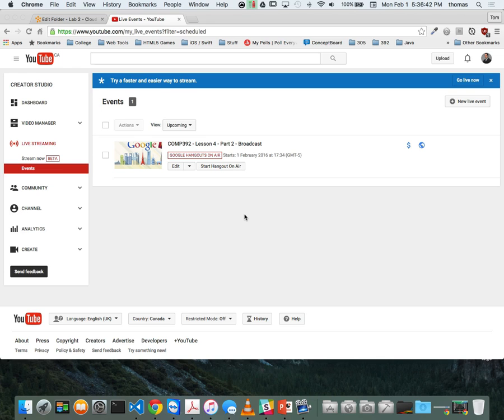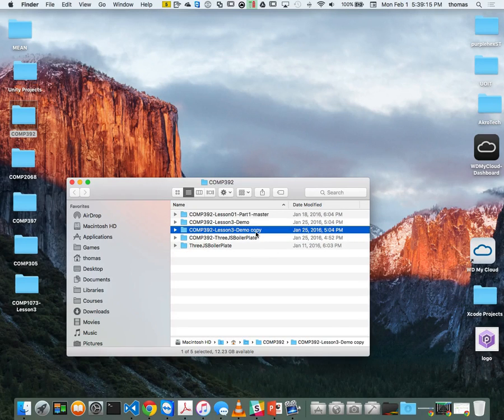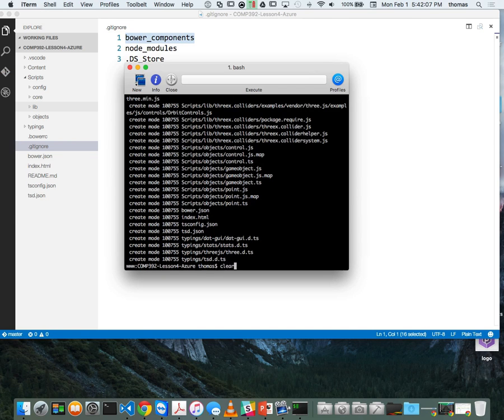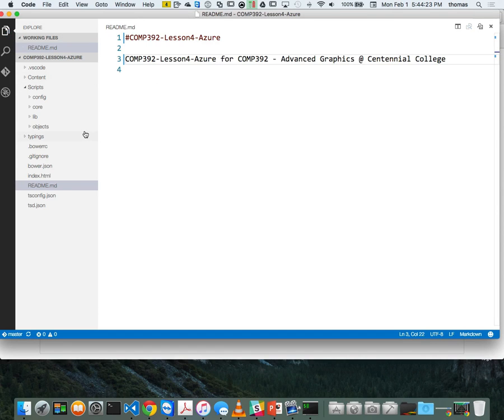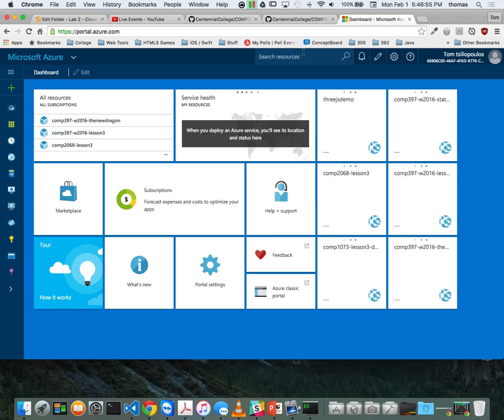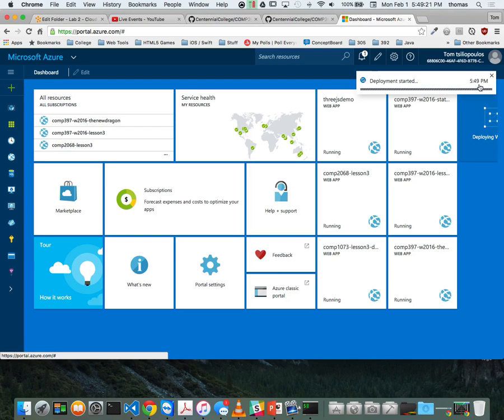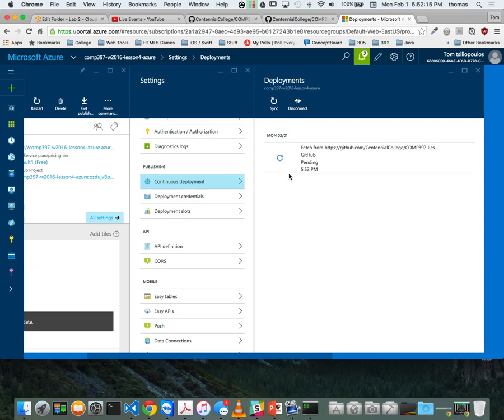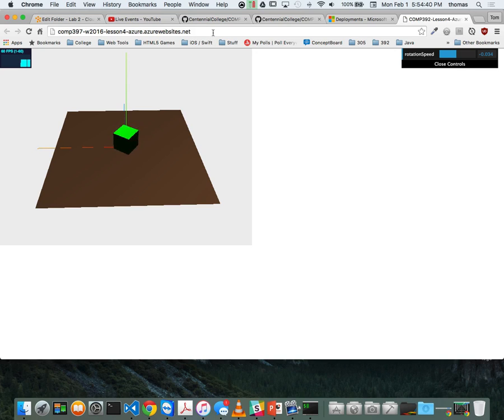COMP392 - Lesson 4 - Part 2 - Recording